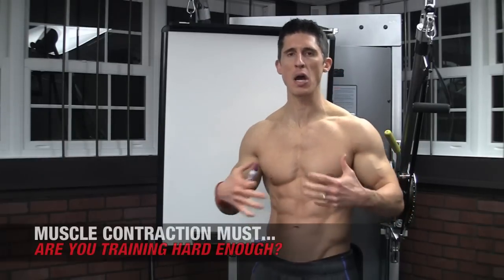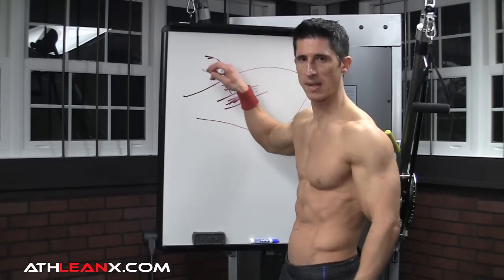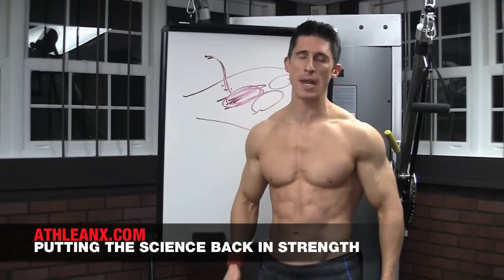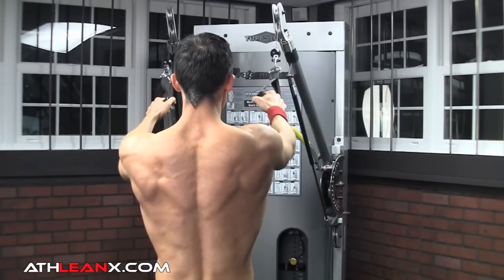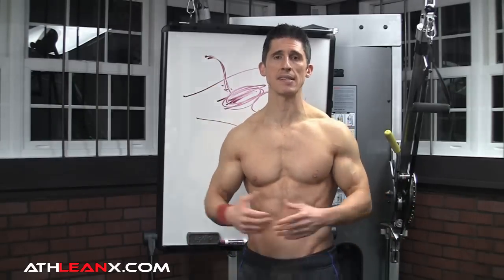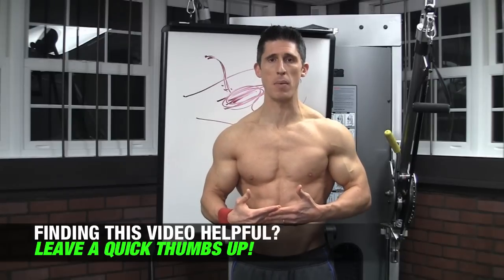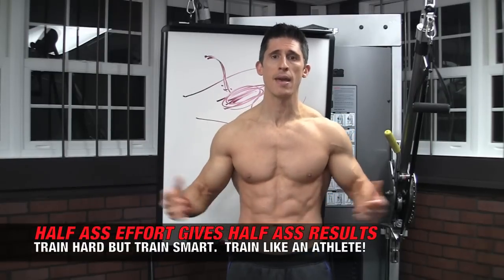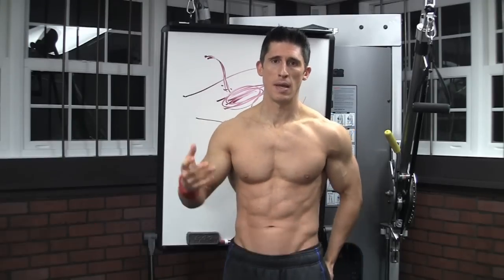Muscle Contraction - Are You Working Out Hard Enough?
Build muscle and strength in the next 90 days…

If you are trying to build muscle size or strength, it’s important that you understand the nuances of muscle contraction.  In order to get a weight to move from one place to another, you have to contract a muscle.  That said, muscle contractions are graded.  This means, that a muscle will not contract with it’s maximum force unless called for by the task at hand.

Knowing that muscles recruit motor units based on the size principle, in order to get a maximum or near max muscle contraction we have to learn how to optimize motor unit recruitment.  One of the fastest ways to do this is to strive to lift heavier and heavier weights.  Heavier weights will definitely recruit a more significant amount of your fast twitch muscle fibers than a weight that is far too light to challenge you.  That said, lifting heavy is not enough.

In order to maximize the force of your contraction and therefore the number of motor units participating in a contraction you have to have effort!  Effort is voluntarily controlled by your brain.  How bad to you want it?  How much do you want to really get out of your workout?  If you simply go through the motions of moving a weight from point a to point b, you’ll elicit a muscle contraction but most likely not strong enough to cause an overload or adaptive change in strength or size in the long run.

In this video, I show you two examples of this.  If you perform a cable crossover and do so with full range of motion, you are definitely using the muscles that you are intending to use.  In this case, the chest is contracting to bring your arms out in front and across your body.  That isn’t enough to ensure overload.  In fact, without even having to manipulate the amount of weight used, you can definitely intensify the move by adding intent and effort.  In the second example, I add a clearly heightened effort to the contraction (and the results are evident).

It’s never enough to just move a weight from one place to another.  You must move the weight with a focus on contracting the targeted muscles as hard as you can when you reach full contraction.  This slight difference can make a huge difference in the results that you see in the long run.

Not caring about effort while moving your body is simply a form of exercise.  While exercise may be important to being active, it isn’t usually strong enough to create changes in muscle size and strength.  To do that, you have to train hard while training smart.  You can do this by training like an athlete using the ATHLEAN-X Training System

For more videos on how to build muscle and the differences in light weights and heavy weights on muscle growth and contraction, be sure to subscribe to our channel here on youtube